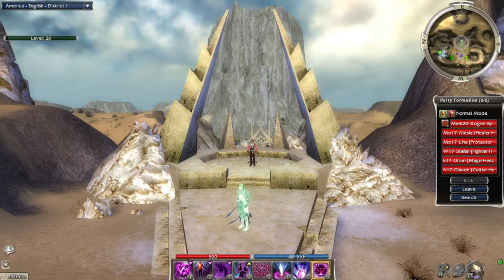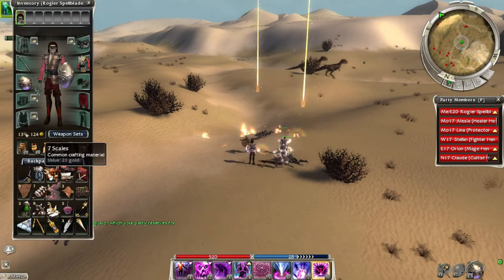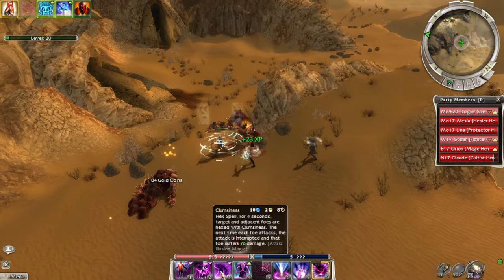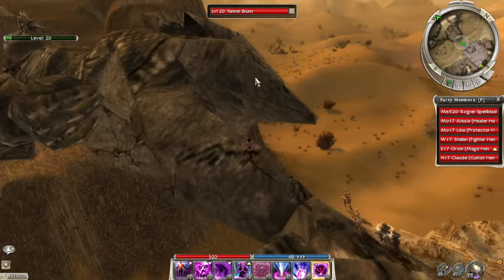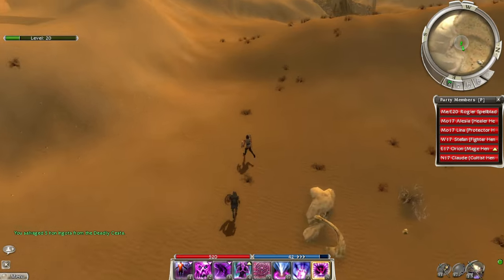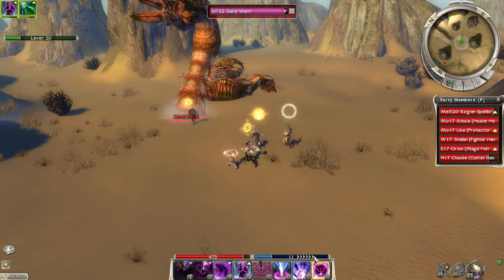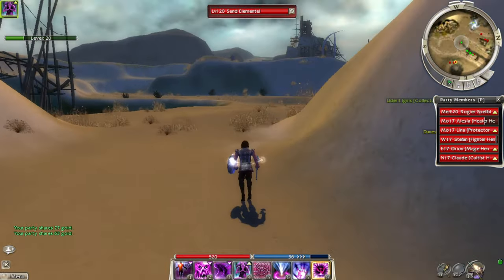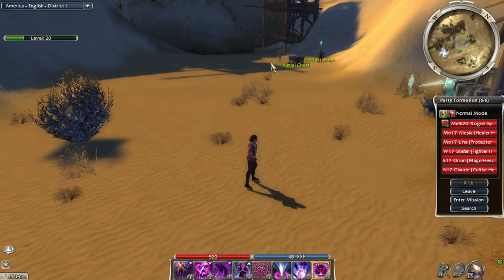Ep. 29 - Getting to Dunes of Despair +15 attributes quest!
In this episode we are completing our first +15 attribute quest while on the way to the Dunes of Despair mission area!

This nostalgia playthrough is definitely heating up. I am more and more eager to continue the journey to the end of Prophecies each time! Thank you all for coming along with me on this playthrough, and I hope I can encourage some of you to come back and reexperience this amazing game :)